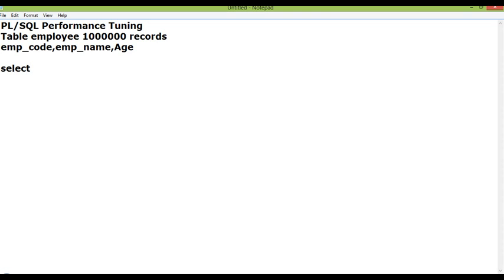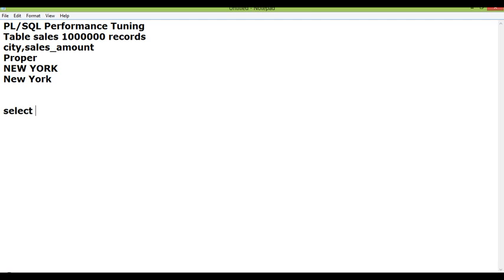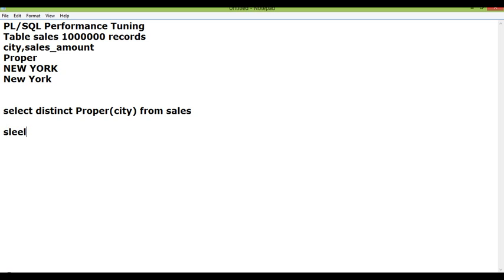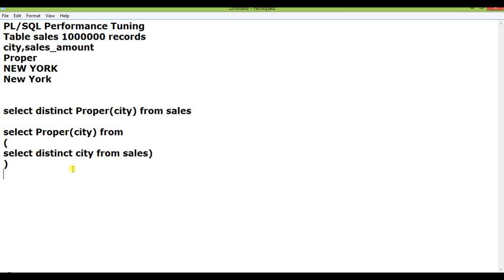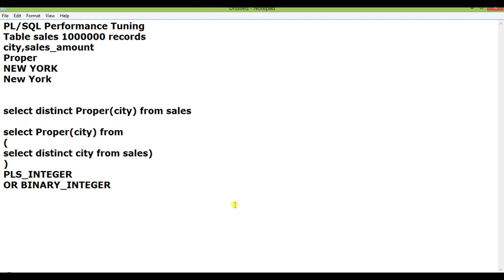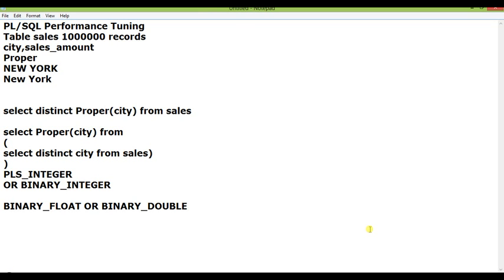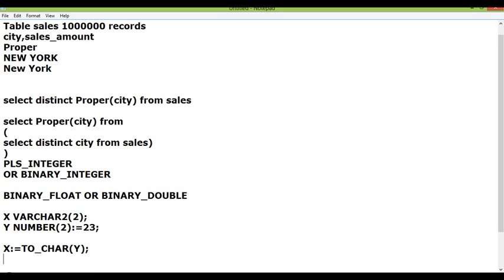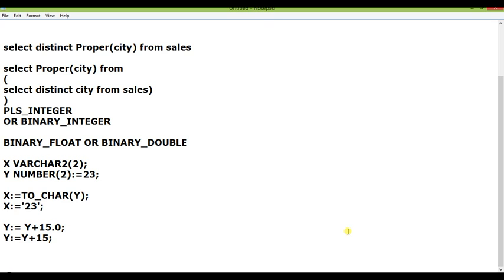PL SQL performance tuning tips